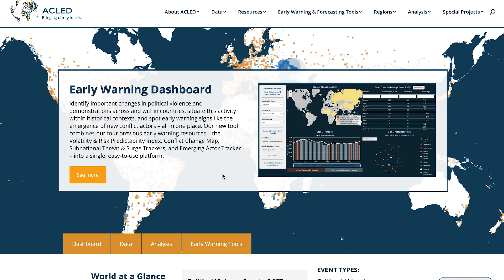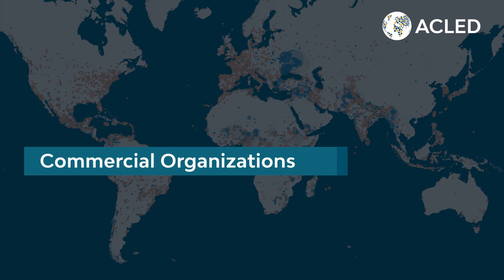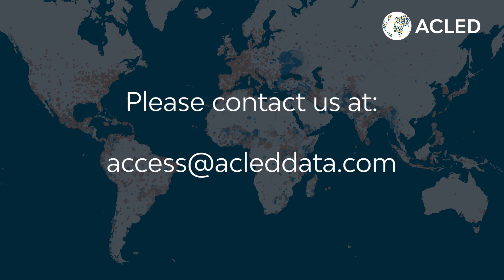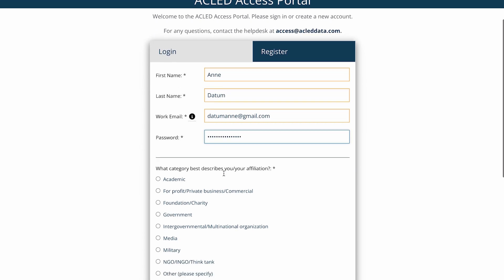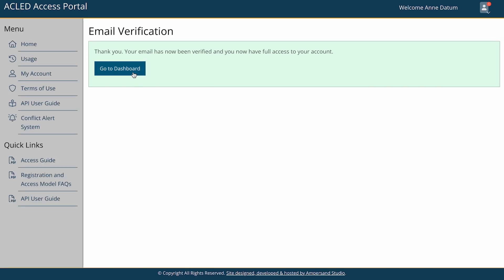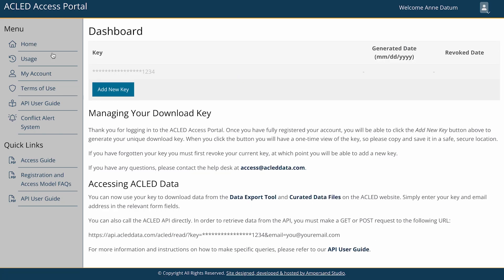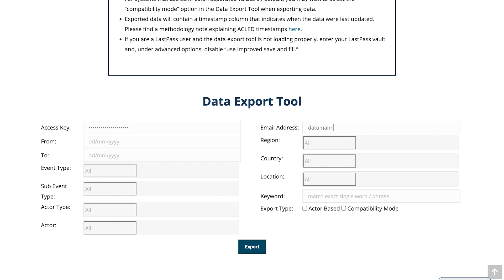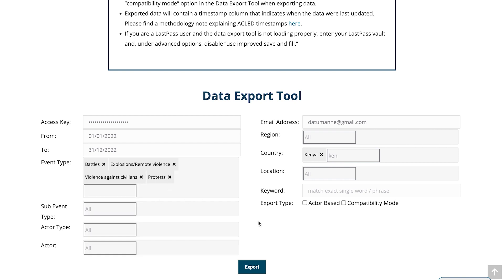Accessing ACLED Data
A video guide to the ACLED registration system and access portal. Create your free account and start downloading data